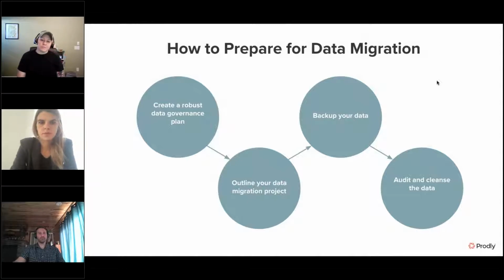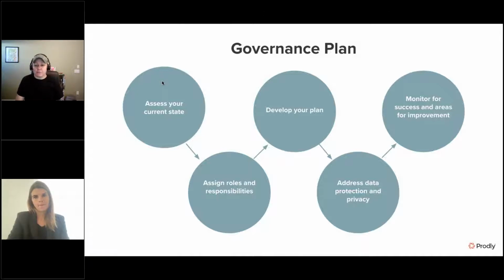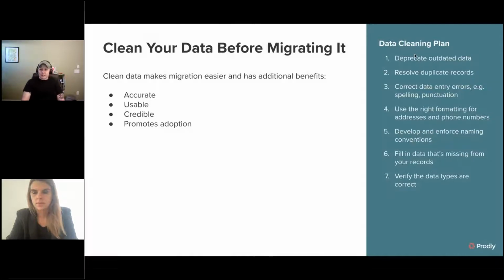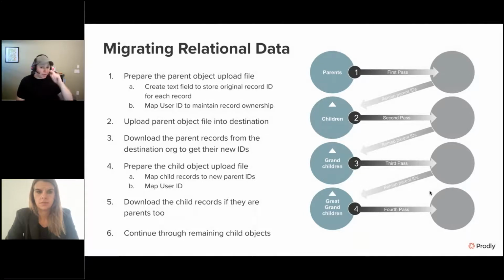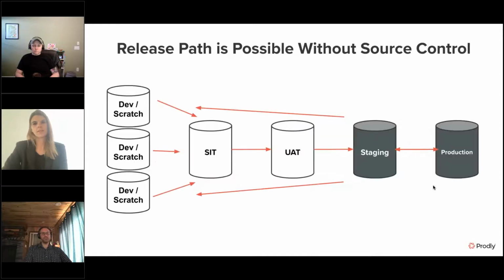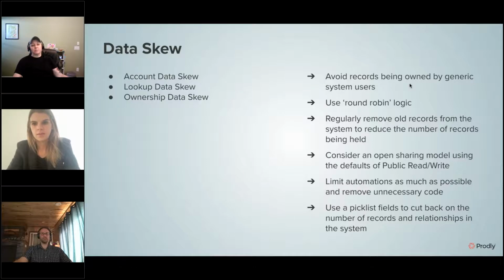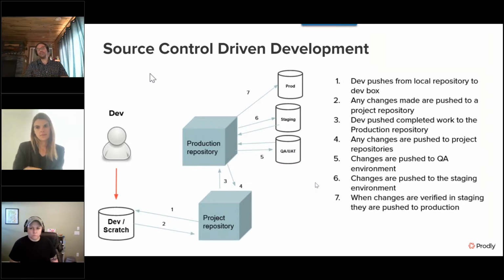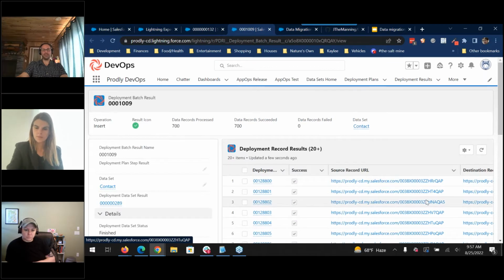Optimize Your Salesforce Data Migration Strategy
Data migration is an integral aspect of change management in Salesforce, whether it’s a simple data deployment or a complex deployment made up of Salesforce CPQ configuration data. As such, every Salesforce team needs a robust data migration plan to populate their lower-level environments with accurate test data and promote the changes back up the release pipeline.

You’ll learn:

• How to prepare for your data migration
• How to create a robust data governance plan
• How to cleanse the data
• How to update your reporting to include changes to the data
• How to migrate relational data while maintaining complex relationships
• How Prodly approaches data migration
• And more!